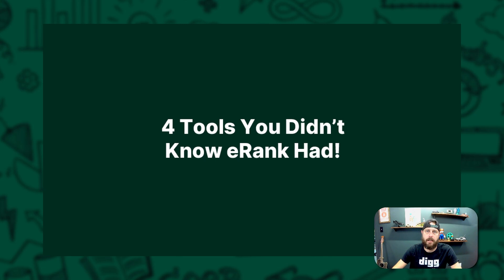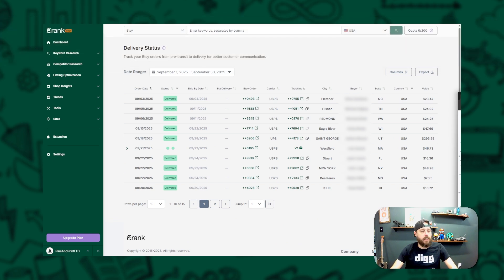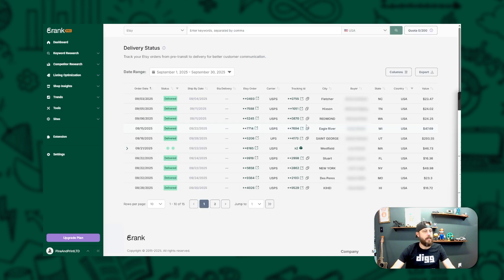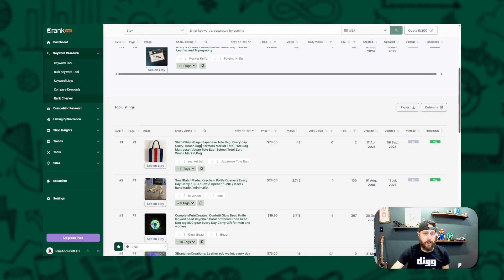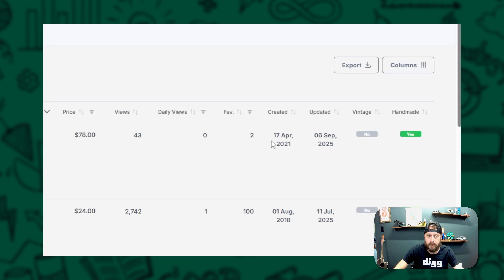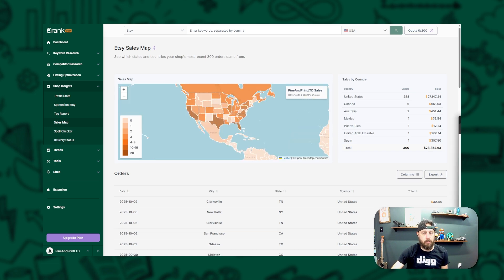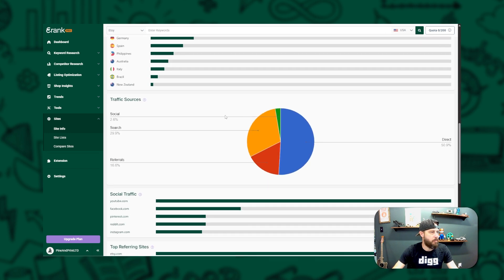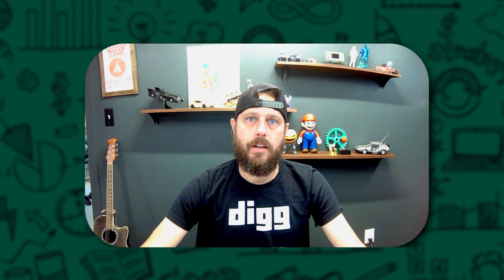4 Tools You Didn’t Know eRank Had!'?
Think you know eRank? Think again.
 In this video, we’re diving into 4 powerful tools inside eRank that most sellers may not even realize exist — but can completely change how you research, analyze, and optimize your Etsy shop.
You’ll see exactly how to access and use features that reveal key insights about your listings, your competitors, and what’s driving success in Etsy search.
We’ll cover:
How to compare your listings against top performers
Where to find detailed product data like views, favorites, and ranking position
How to analyze images, titles, tags, and prices side-by-side
Bonus tips to turn this data into smarter shop updates and keyword strategies
By the end, you’ll know how to uncover — and use — these eRank tools that give serious sellers an edge.